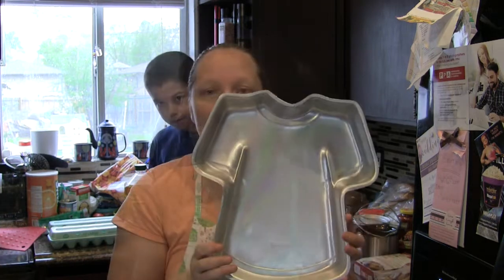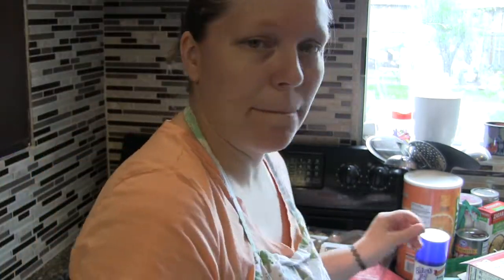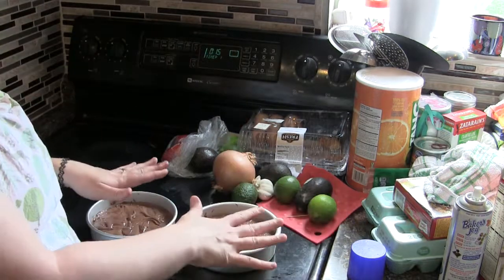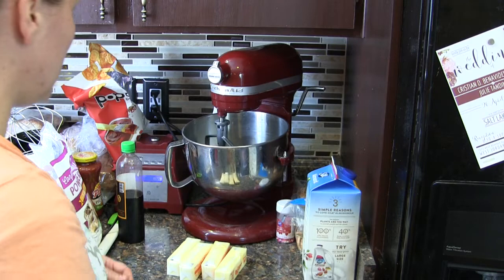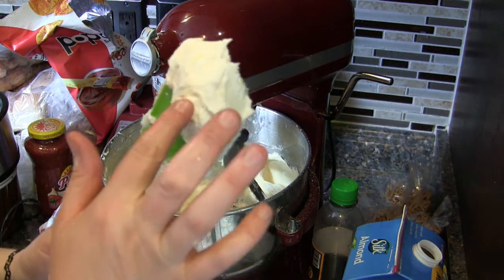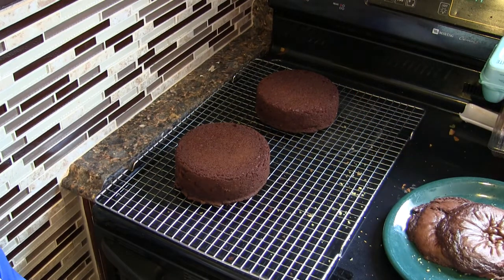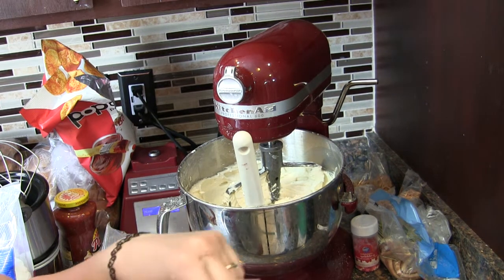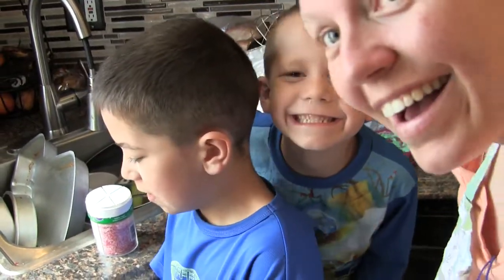How to make a CTR Cake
A step-by-step tutorial on how to make a CTR Cake